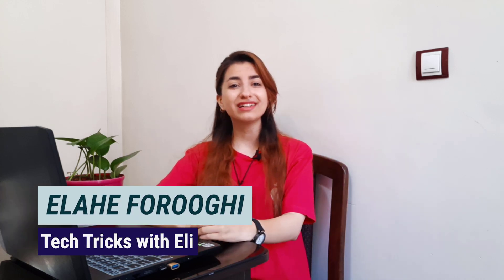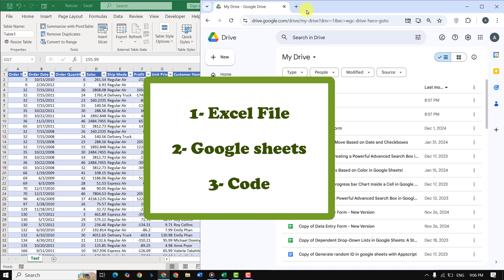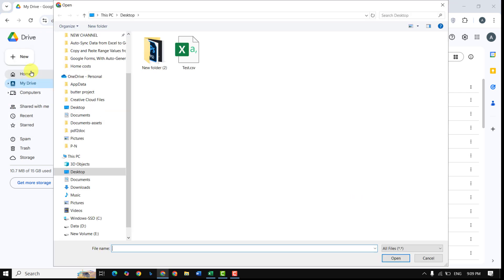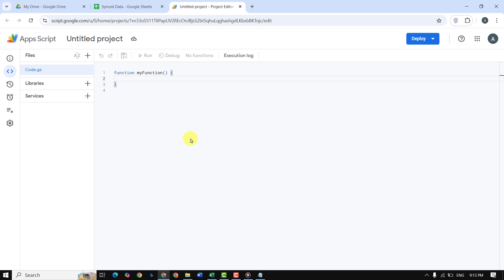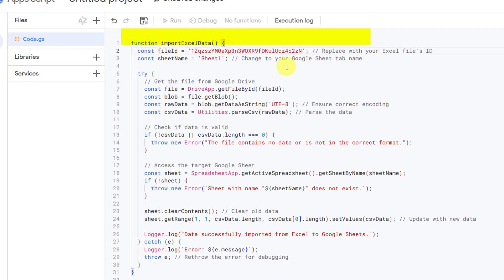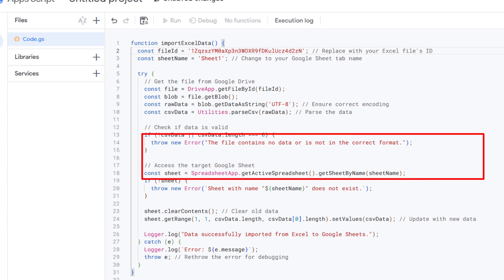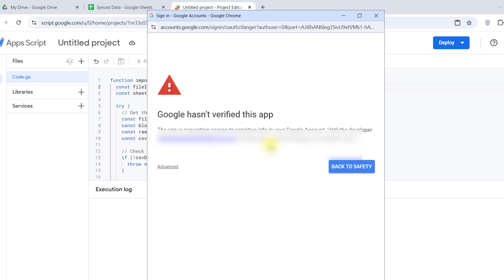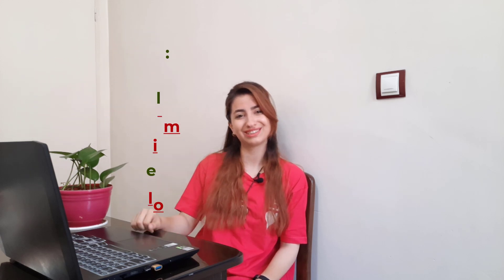Auto-Sync Data from Excel to Google Sheets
Looking to streamline your data workflows? In this tutorial, we'll show you how to **auto-sync data from Excel to Google Sheets** effortlessly. Whether you're managing data across multiple platforms or seeking to automate manual updates, this step-by-step guide will help you integrate Excel and Google Sheets seamlessly.

Discover how to use Google Apps Script to create a real-time sync between your Excel files and Google Sheets without constant uploads or manual intervention. Perfect for businesses, students, and anyone who wants to simplify data management!

Timestamps
00:00 Intro
01:01 Prepare excel data
01:39 Upload excel to google drive
02:15 Prepare google sheets
02:45 Apps scripts coding
05:53 Wrap up
❤️ Link to the Sheet & Code❤️
❤️ Help me pay for my first Camera❤️